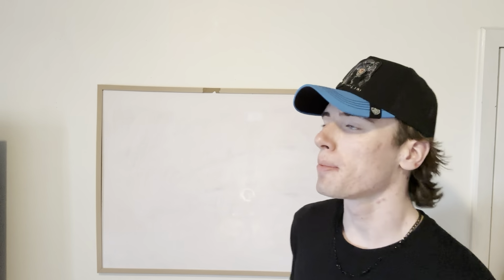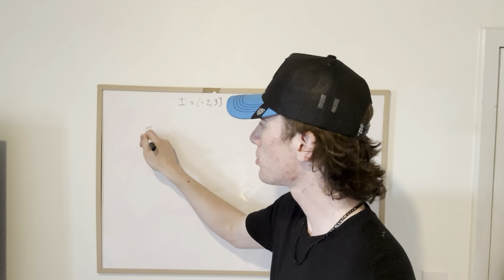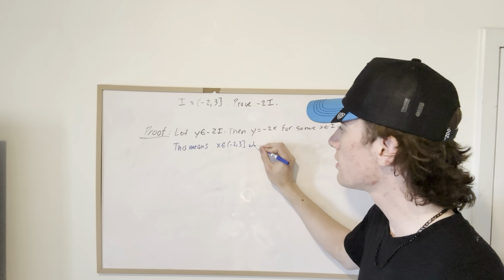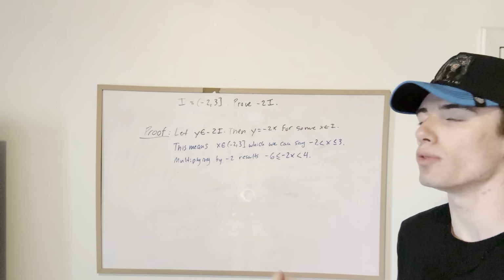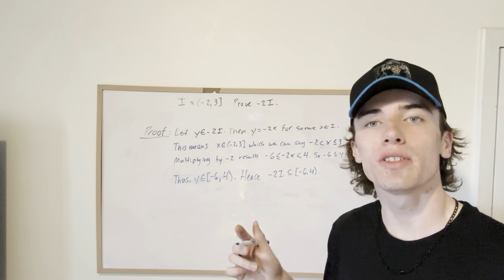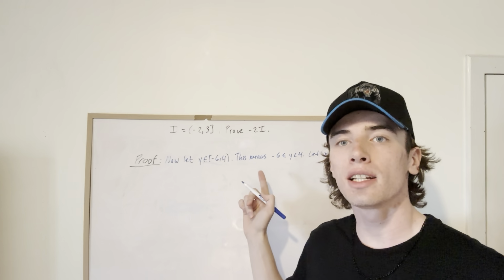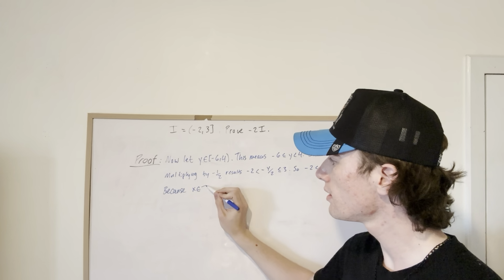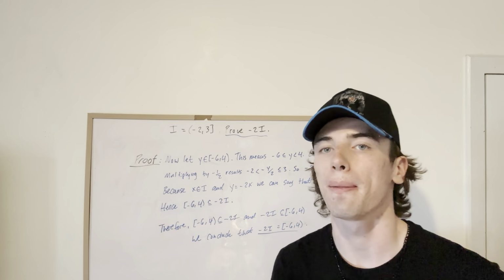Proving The Multiple Of An Interval - Real Analysis I